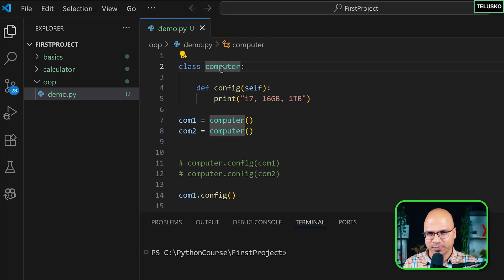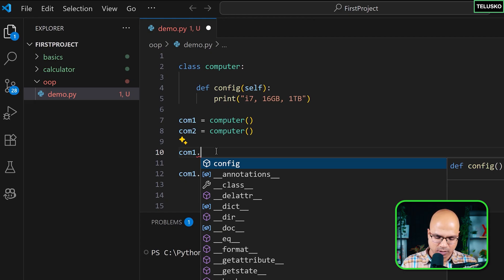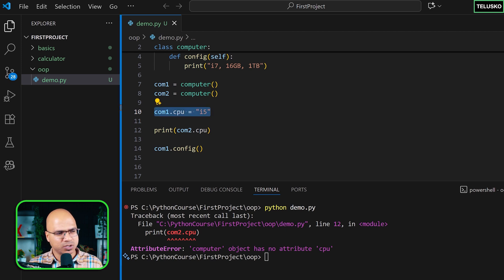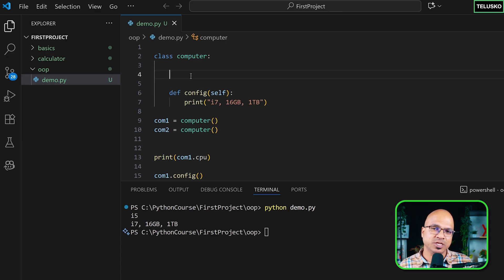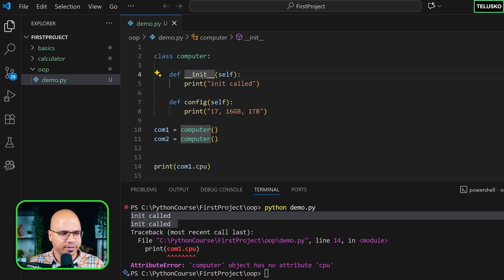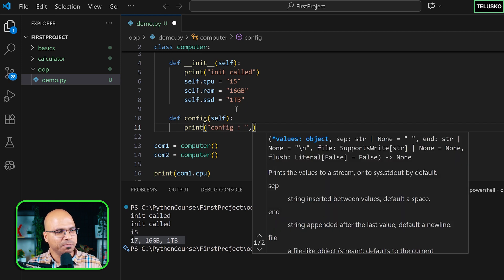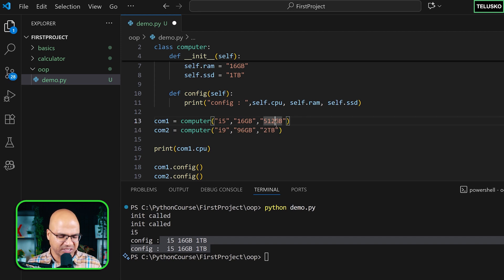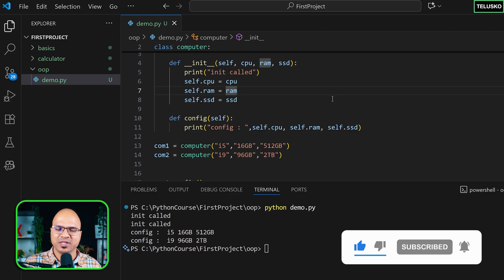init Method in Python | 44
In this video, we’ll explore the _init_() method in Python — commonly understood as the constructor — and learn how it works in object-oriented programming.

What’s Covered?

 ▶️ What is _init_()?
  Understand what the _init_() method is and why it is often treated as the constructor in Python.

Constructor vs _init_() — The Difference:
  Learn the real difference between a constructor and _init_() in Python, and why Python handles object creation differently compared to other languages.

 ▶️ Role in Object Creation:
  See how _init_() is automatically called during object creation and what part it plays in the initialization process.

 ▶️ Initializing Instance Variables:
  Understand how to set up instance variables inside the _init_() method.

 ▶️ Passing Arguments During Object Creation:
  Learn how to pass different values to the constructor while creating objects.

 ▶️ Importance of self:
  Explore why the self parameter is essential inside _init_() and how it refers to the current object.

 ▶️ Practical Example:
  We’ll create a Computer class, then create multiple objects with different argument values to clearly demonstrate how _init_() works.

By the end of this video, you’ll have a complete understanding of the _init_() method, how object initialization works in Python, and how to use constructors effectively in your classes.